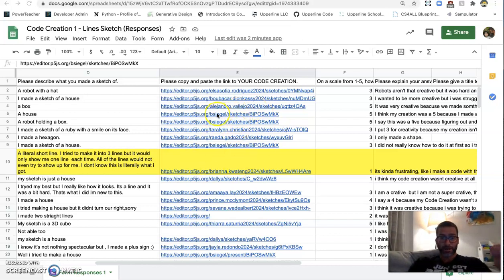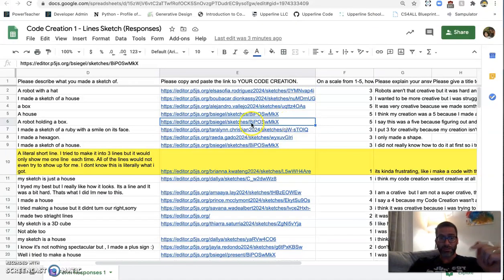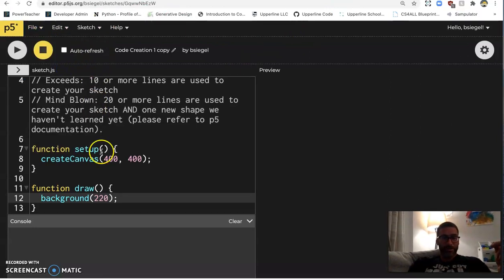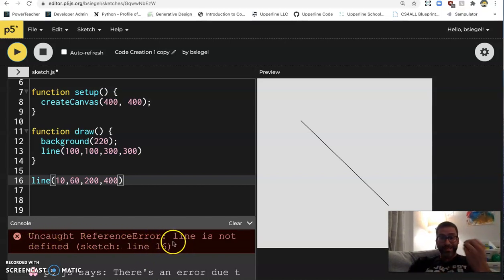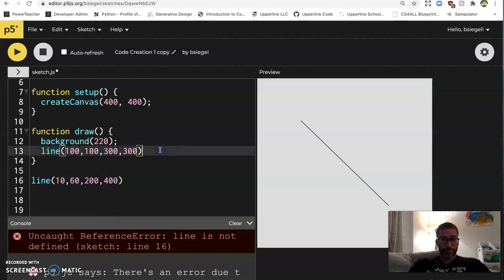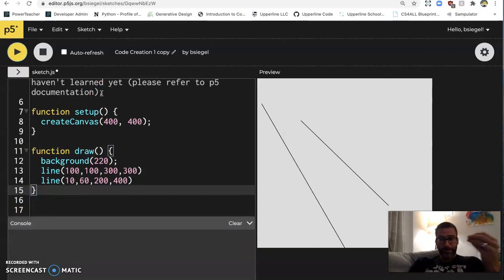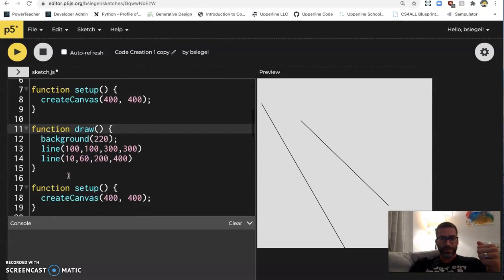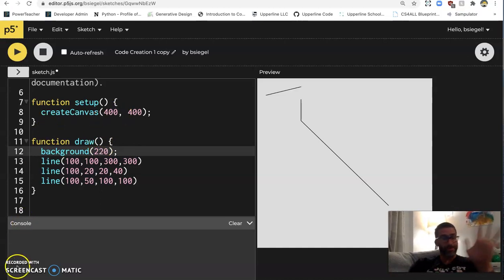Student Errors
A quick video about the common student errors I see students making when they start coding in p5.